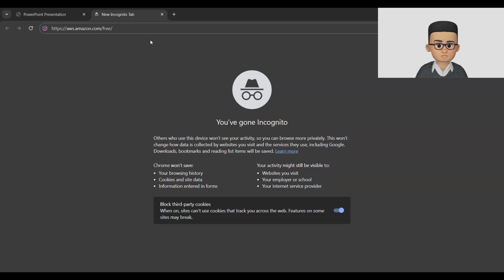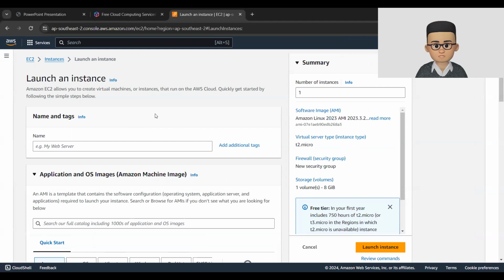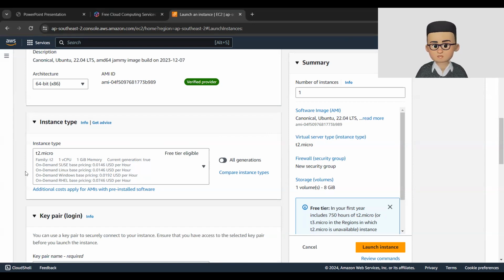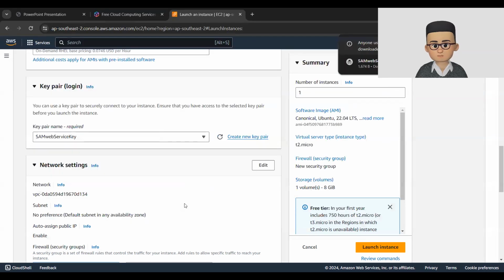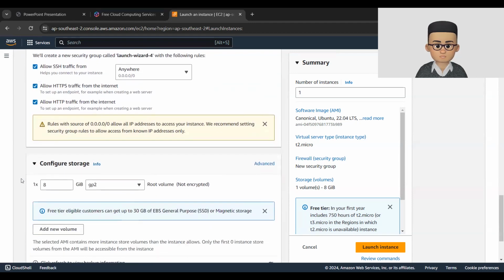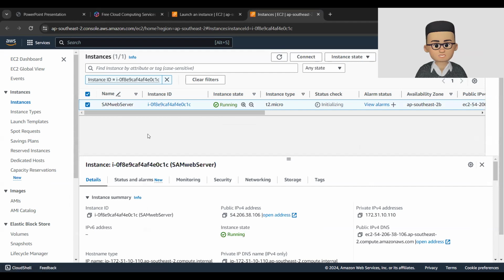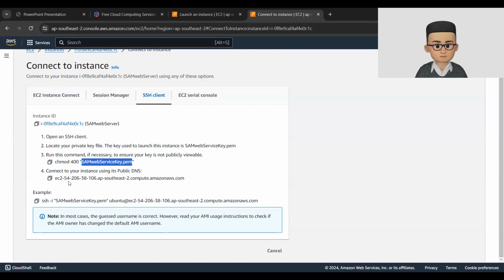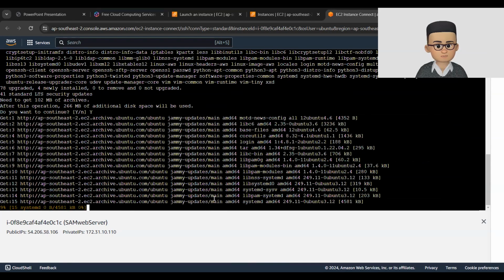Launch Free AWS Cloud Server (EC2)​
Hi everyone. Thank you for tuning in. Using an AWS EC2 instance as the Cloud Server comes with many benefits. It provides full control over the server just like your Personal Computer. It is also easily scalable (within minutes) in terms of computational capacity. AWS also provides useful dashboards for performance monitoring and optimization of the EC2 instances and EBS volumes. In this Video we will discuss how to Configure and Launch a Cloud Server at AWS (using EC2 and EBS services) for Free up to 1 Year.